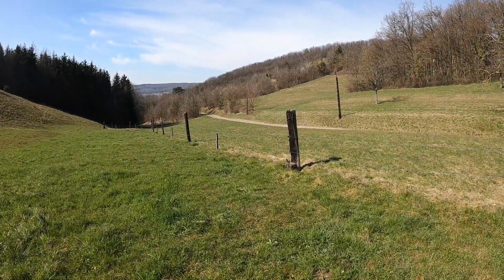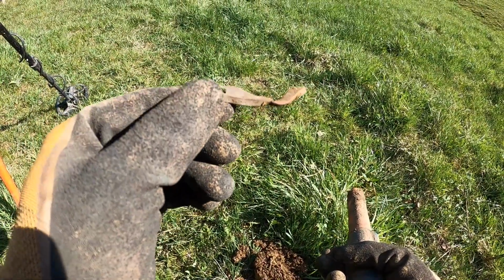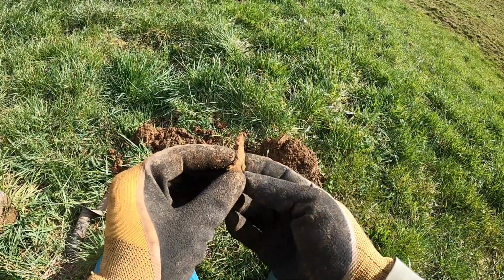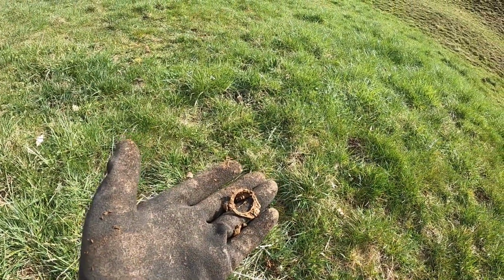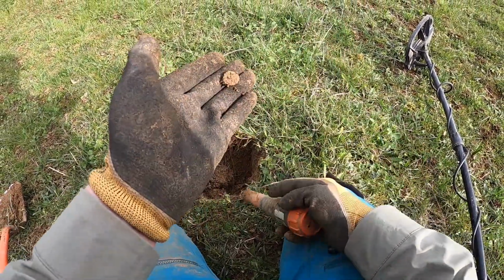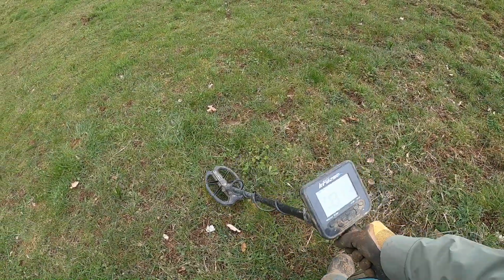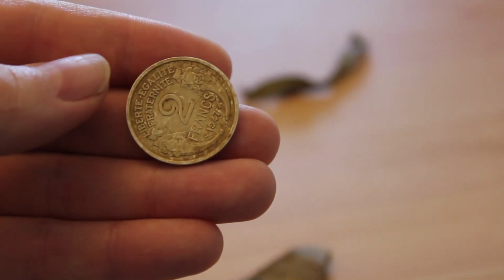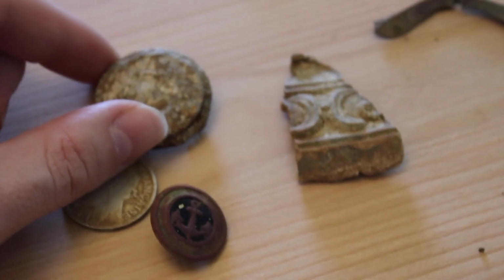Another Ten Hole Metal Detecting Adventure On The Castle Fields. Coin, Button And Silver?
Welcome to another ten hole metal detecting adventure on the castle fields. Some really interesting finds coming up. I hope you enjoy and wish you all a wonderful Easter. Watch out for the attack of the cat in the wrap up lol.

Hi, I am a metal detectorist and outdoor adventurer with a passion for history. I work with an archaeological department to find lost artifacts. Some of which I hope will be displayed for the public to enjoy. I do this hobby both for myself but also to share with you guys. I hope you enjoy visiting my channel and I wish you all well